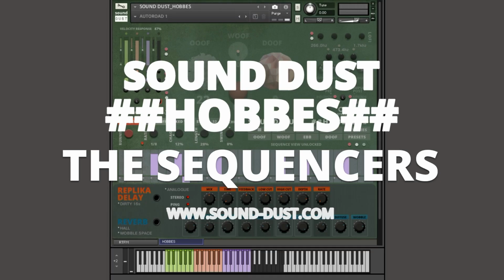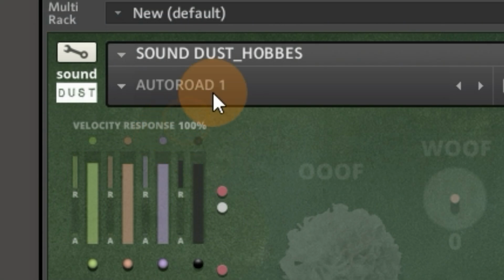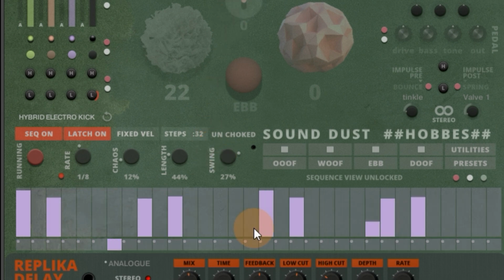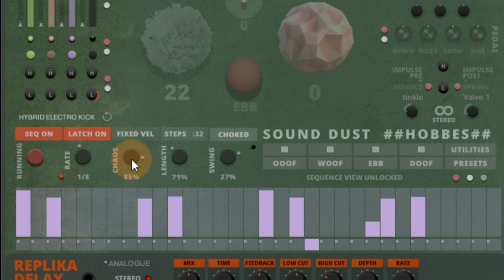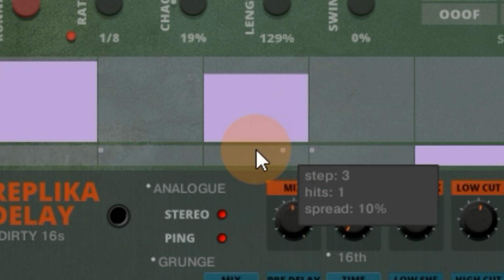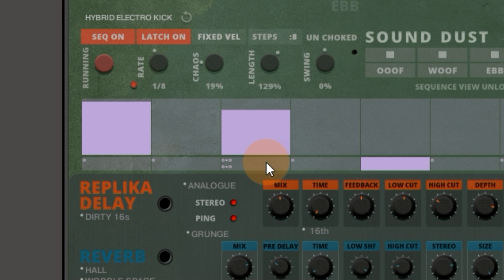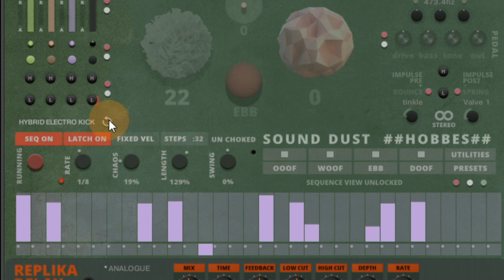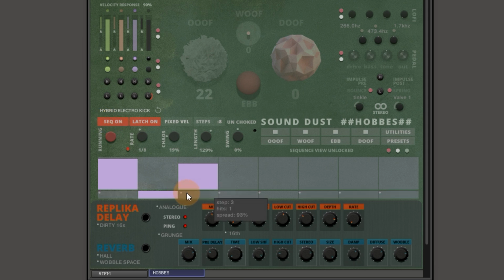HOBBES micro sequencer talkthrough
A quick tutorial on the intriguing micro sequencers of HOBBES by Sound Dust.

HOBBES is an innovative Kontakt instrument built for intuitive and organic beat based sound design.
It is not like other drum machines !